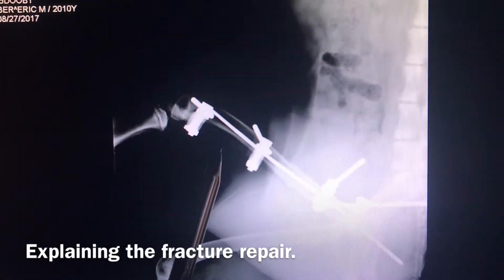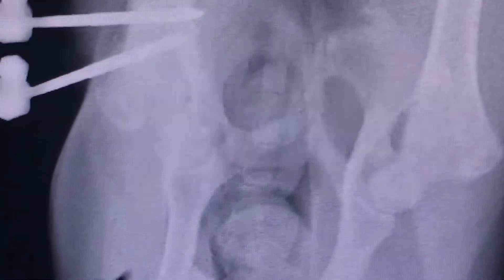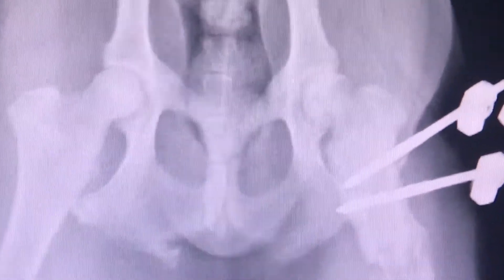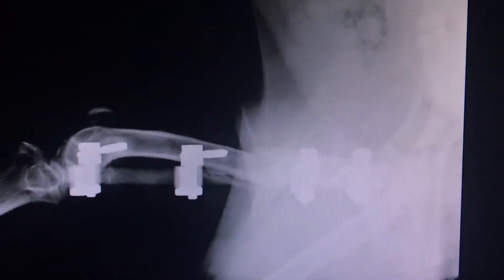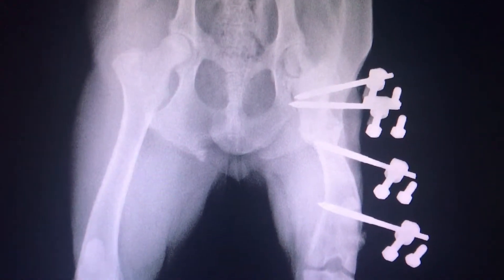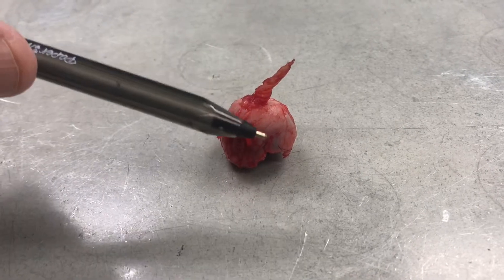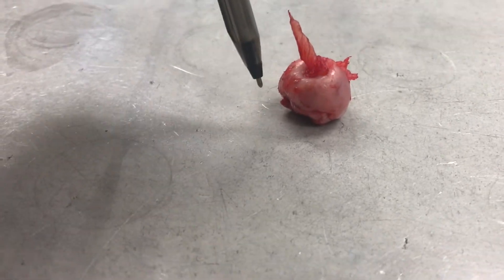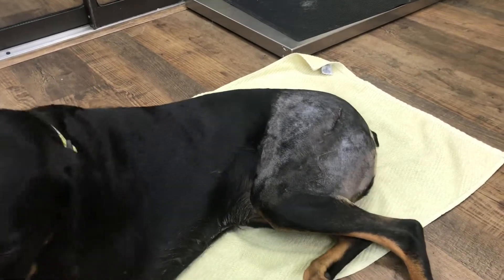65# DOBIE THAT WAS PREVIOUSLY HBC AND REPAIRED NEEDS AN FHO NOW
65# DOBIE THAT WAS PREVIOUSLY HBC AND REPAIRED NEEDS AN FHO NOW